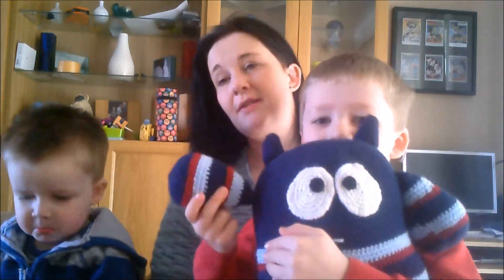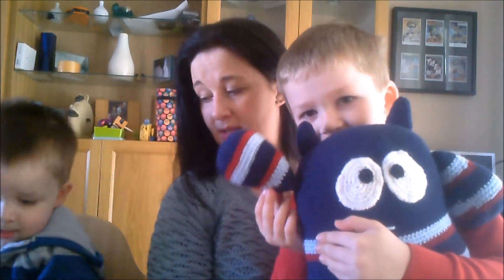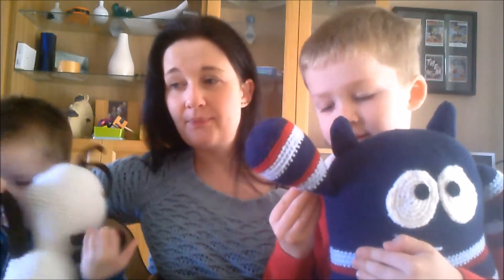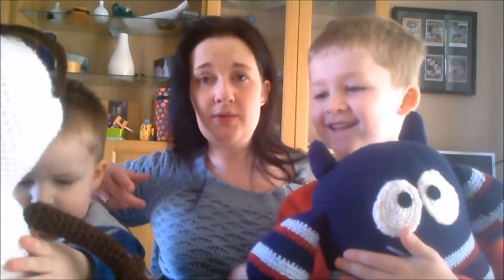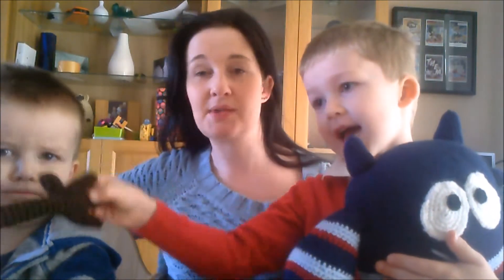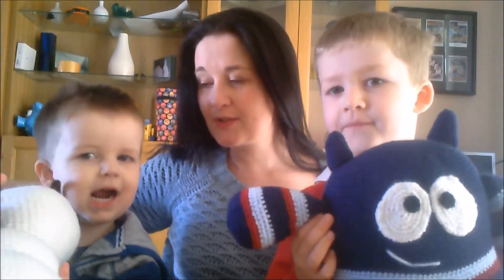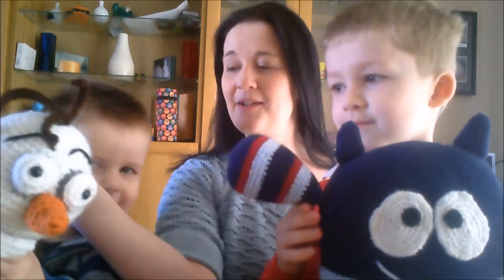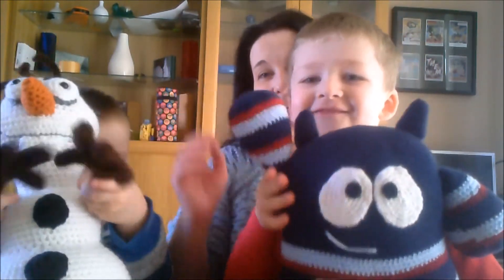The snowman is finished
I finally got around to sorting Jack's snowman and I finished another monster I'd been working on. He is 13 inches tall!

The monster pattern comes in a pack by Darncat Crochet but after checking on Ravelry I've noticed the pattern is no longer available to purchase. It was called Monster Madness and I really like the patterns. Sorry I couldn't be more help on that one.